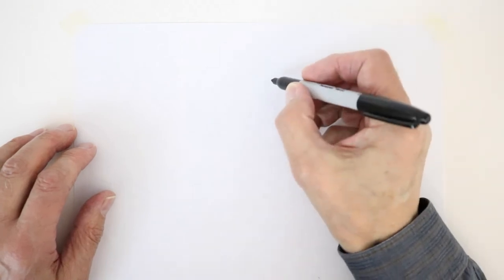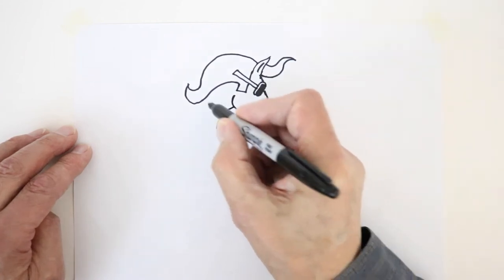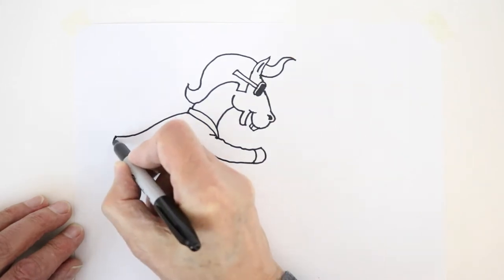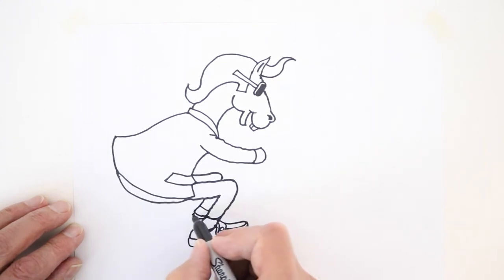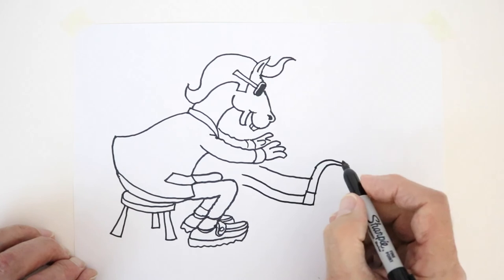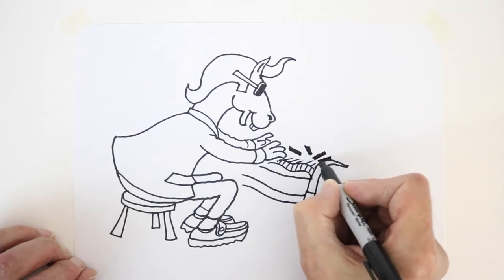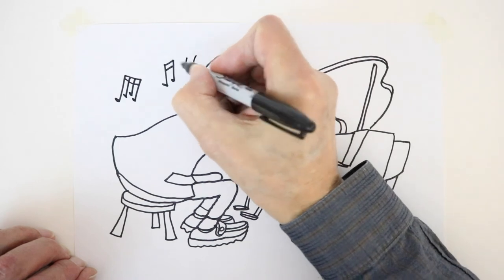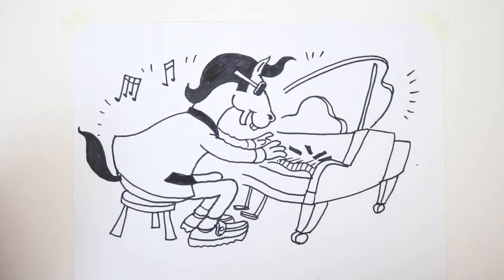How to Draw Cartoons - Fun with Puns No 1. A ROCKING HORSE. Happy Drawing! with Frank Rodgers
Cartoonists love to use puns (plays on words) whenever they can. For instance a rocking horse is not only a kid's toy but also a rock 'n roll bronco!
Watch my real-time narrated tutorial and see how it's done. It's easy!
You'll also discover how to create cool characters from all the main story genres such as fantasy and action/adventure as well as picking up lots of invaluable tips on pen and pencil drawing and colouring and comic book and illustration techniques.
So what are yo waiting for? Get out those pens and pencils and start drawing!